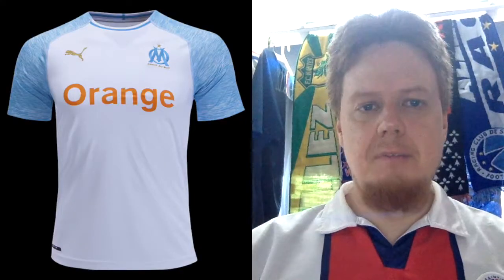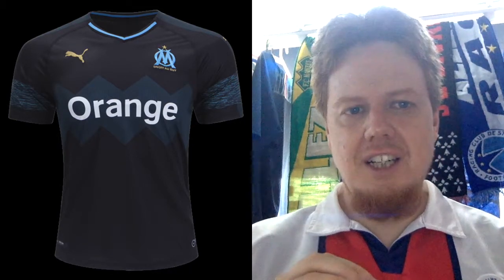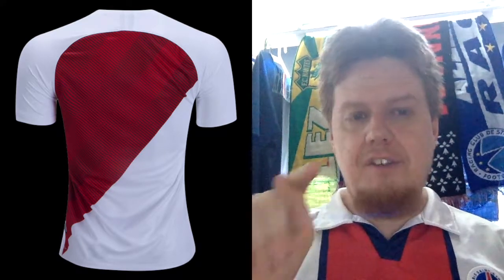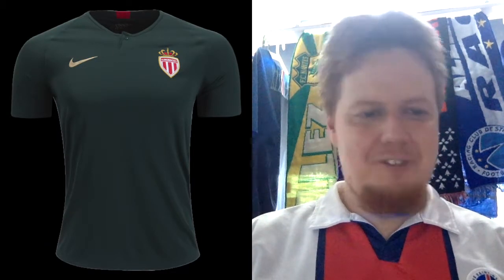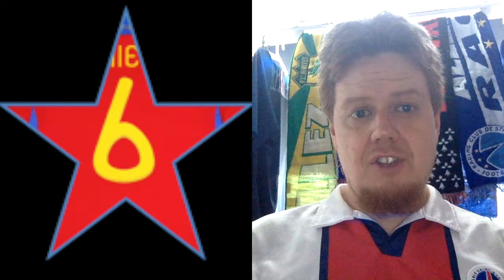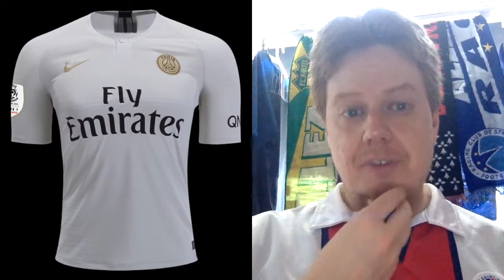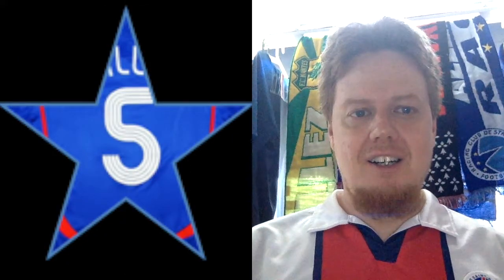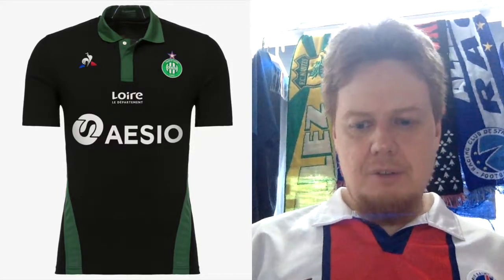2018-19 Ligue 1 Jersey Review - Part 2: OM, Monaco, Nantes, PSG, St. Etienne, Strasbourg, ...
And here is the second part, where we look at Marseille, Monaco, Nantes, PSG, St. Etienne, Strasbourg, Toulouse and also Rennes.